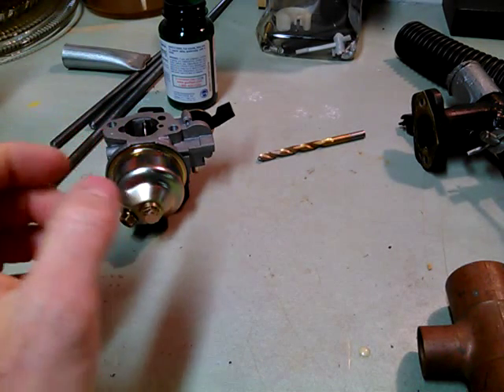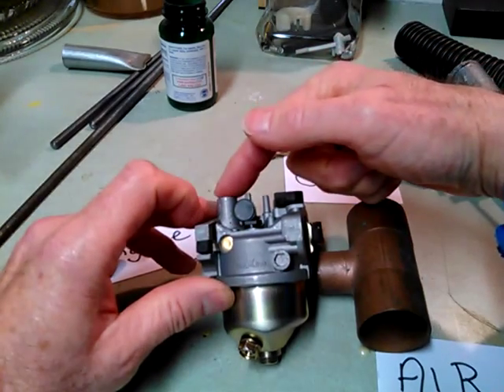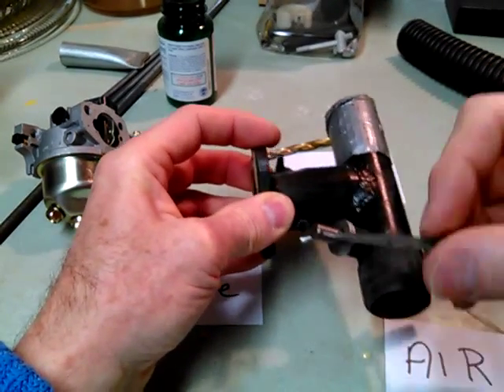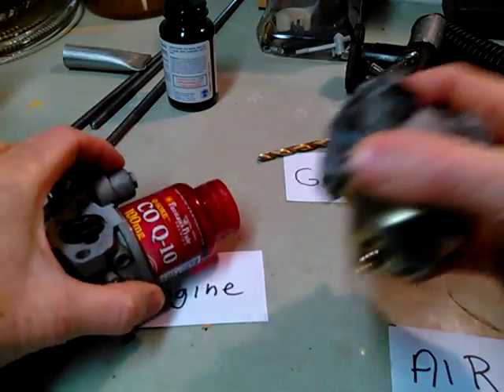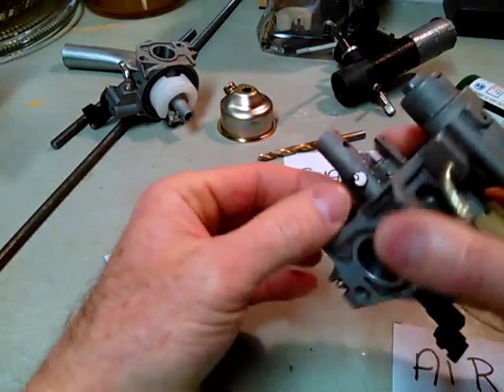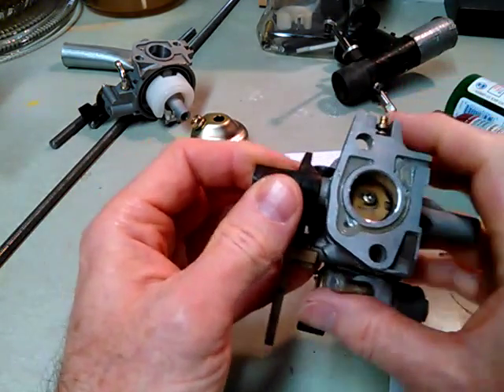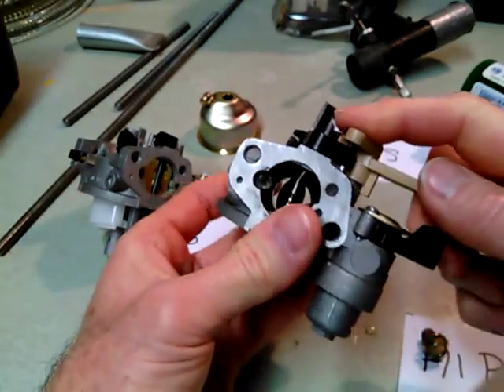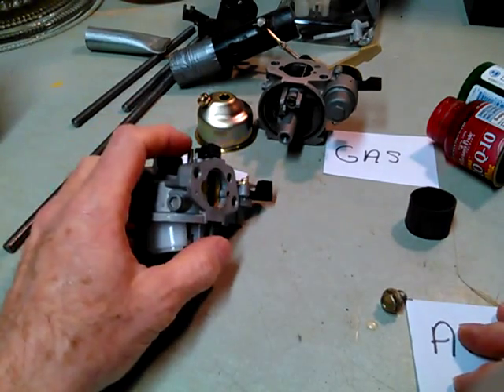Gasifier Carb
How I convert a stock gasoline carb into a producer gas carb.